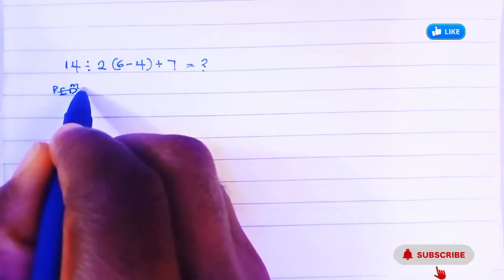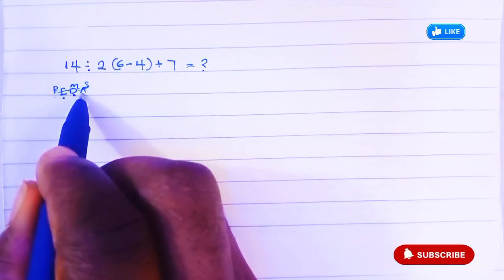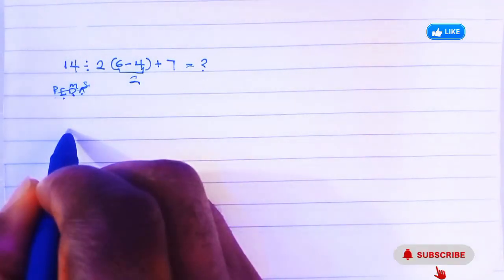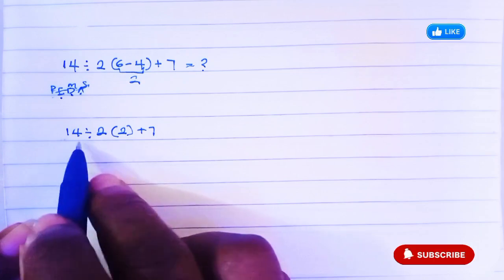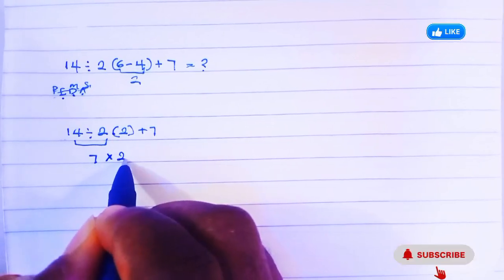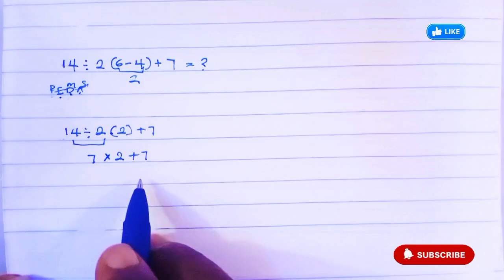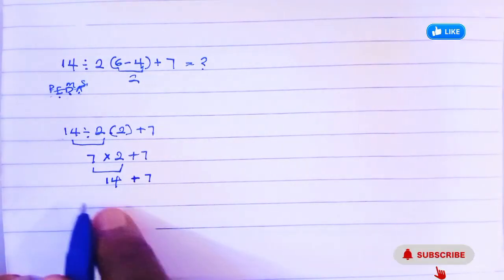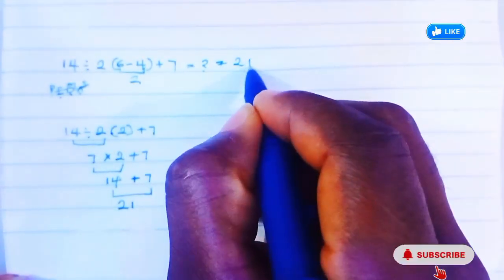Only 5 out of 99 got this right. Are you among the 5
Topics:
✓ WAEC Mathematics
✓ JAMB Mathematics
✓ Math Challenges
✓ Algebra
✓ Geometry

MathTutorial I really appreciate your support 🫂 ❤️